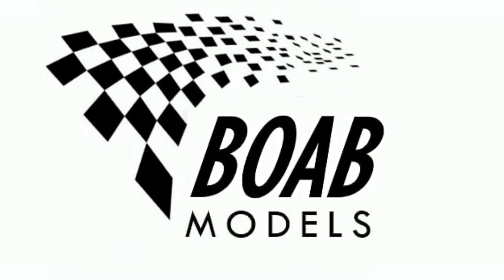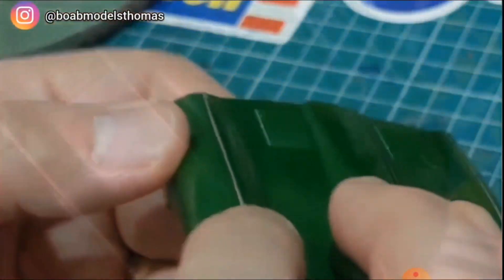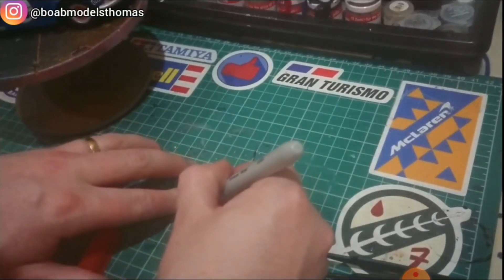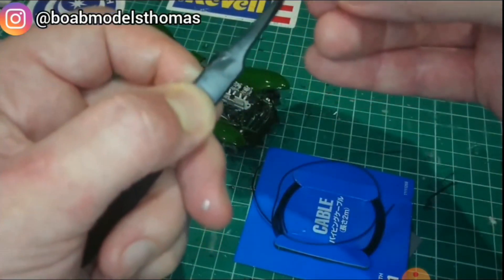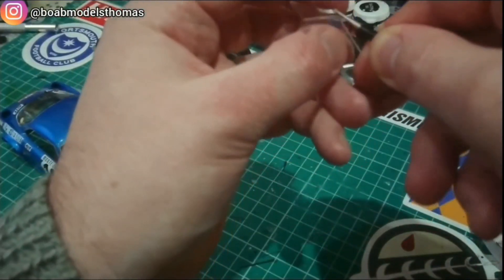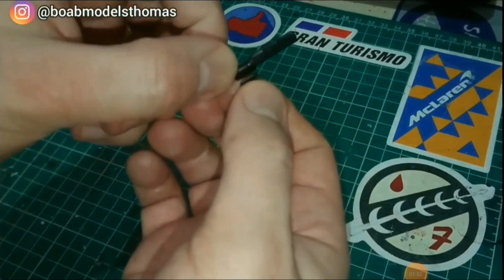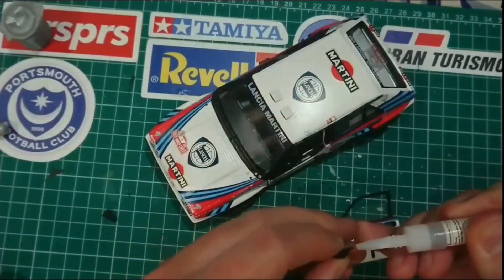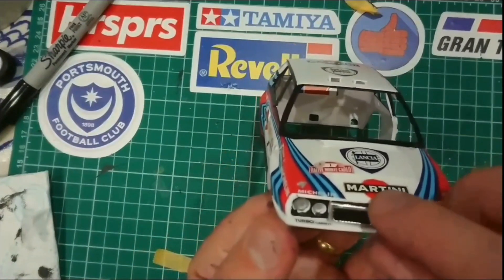How to use aluminium tape on scale models - BOAB Models Tips & Tricks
in today's video we look at how versatile aluminium tape can be as a method to improve your scale model building. I have taken a variety of clips from recent builds and show you simply how the tape can be used.

Plumbers Aluminum tape is cheap, plentiful and easy to use. I got 10 metres for just £4! It's similar to Bare Metal foil and can be used in similar ways.

Here's a link to where I got mine -
Plumber's aluminium tape

0:00 intro

0:20 Chrome trim

1:26 Heatproofing

1:50 Headlights and tail lights

2:46 Decals and number plates

3:23 wiring details

4:46 Window chrome

5:12 Exhaust heat shielding

6:01 Mirrors

7:33 Chrome grille